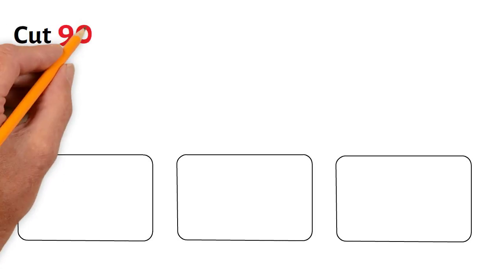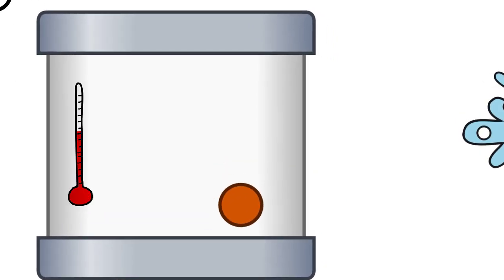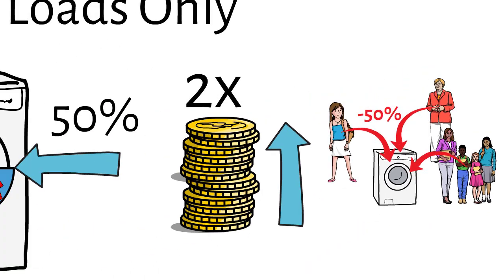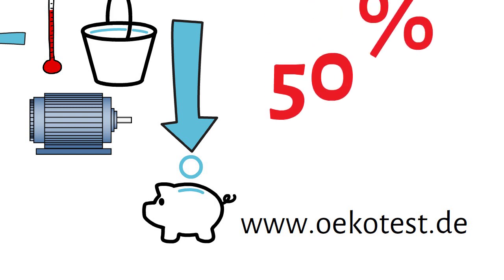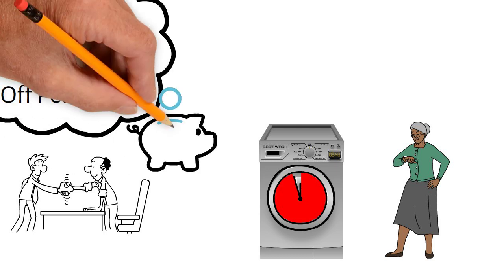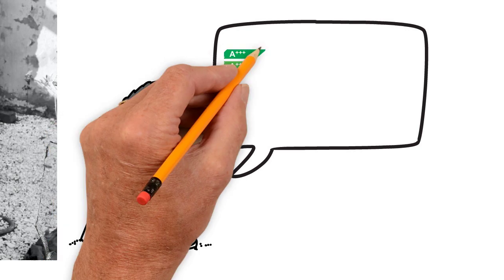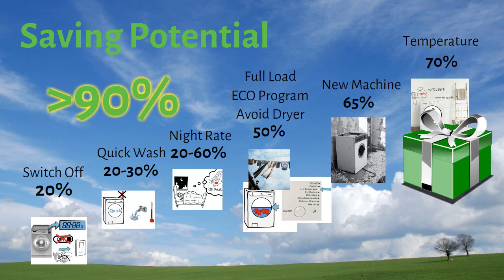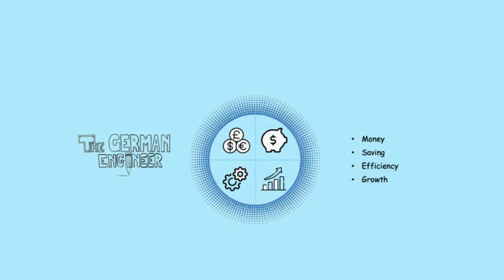How To Reduce Energy Bill – 8 Tricks To Cut Washing Machine Energy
In this video I will explain 8 tricks how to reduce your electricity bill caused by YOUR WASHING MACHINE. After a quick introduction of the four key components I will show you how to achieve 90% of electricity savings.

Timecodes
0:00 Intro
0:50 Four Main Parts
1:49 8 Saving Tricks
8:05 Ranking Of Tricks
10:25 Review

Photo by Douglas Monterrosa on Unsplash
Photo by Dieter K on Unsplash
Photo by Carmine Savarese on Unsplash